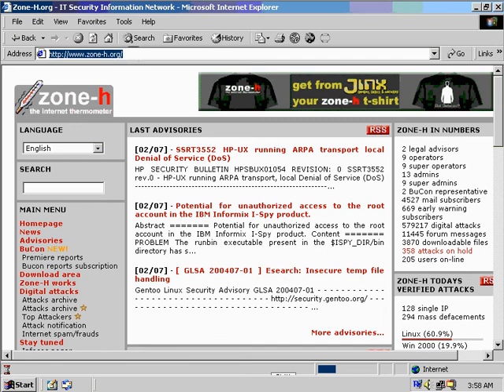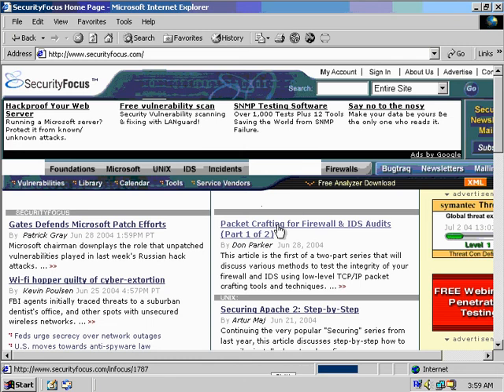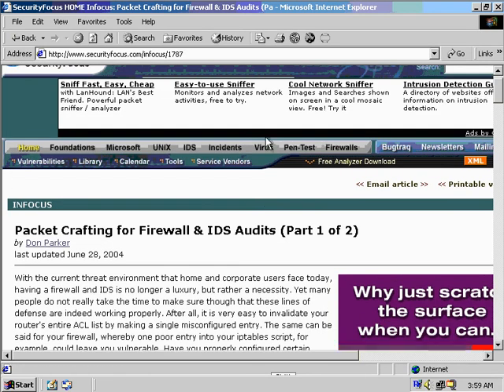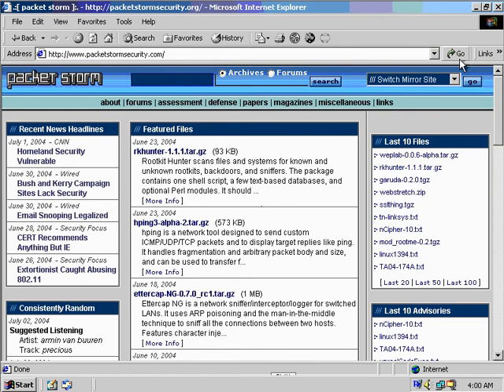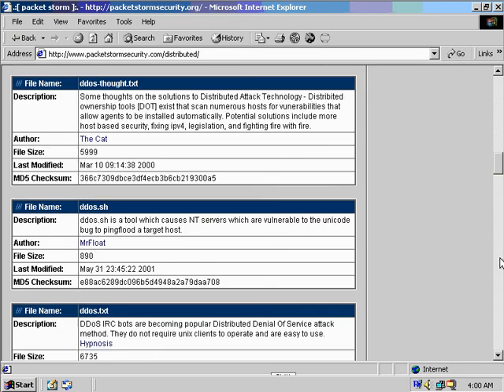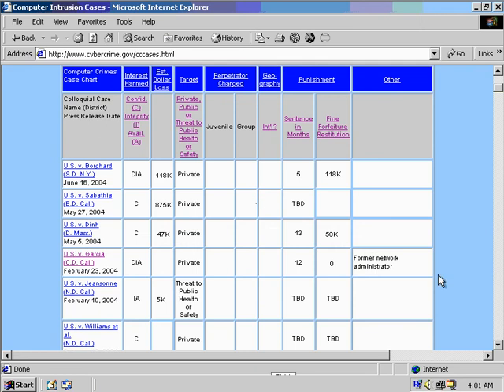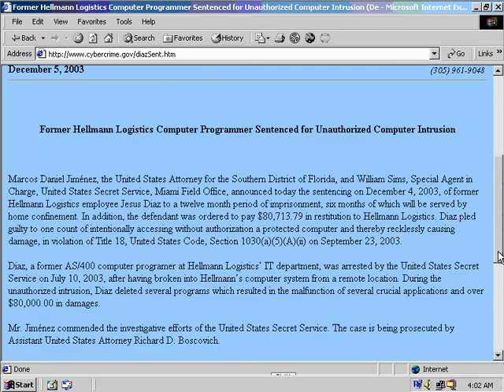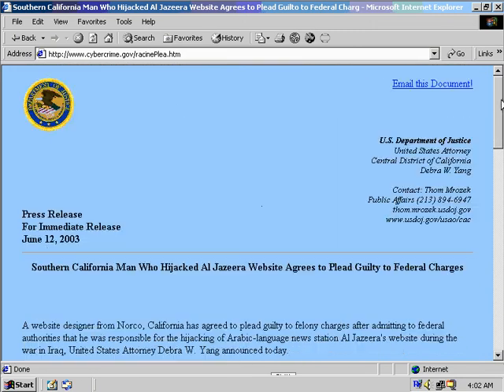CHAPTER 1 PART 7 OF 8